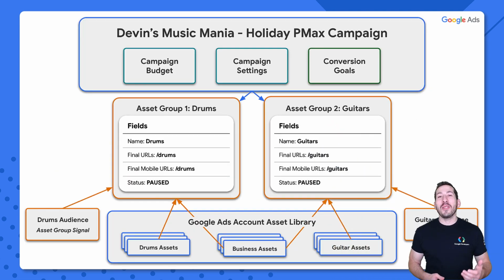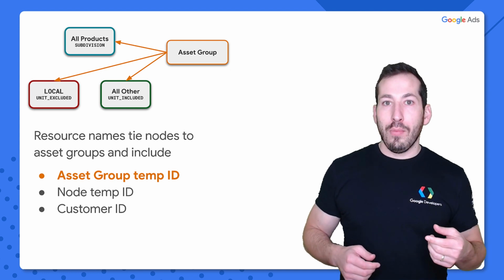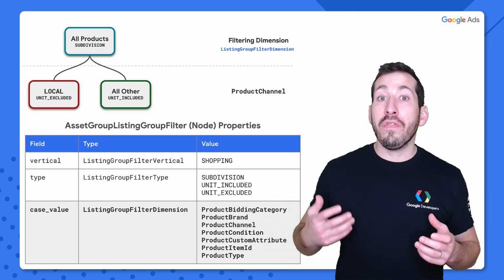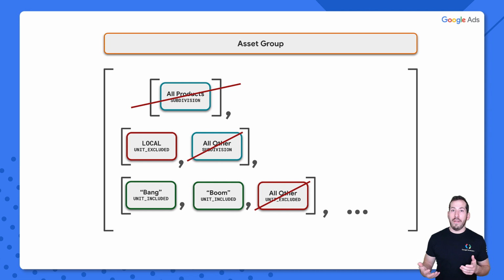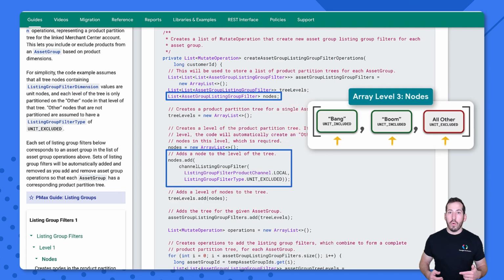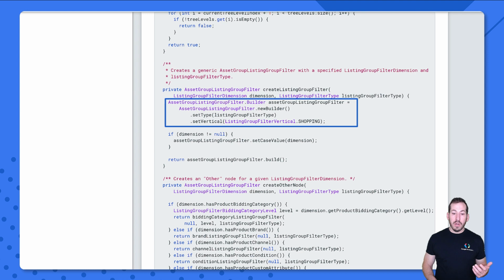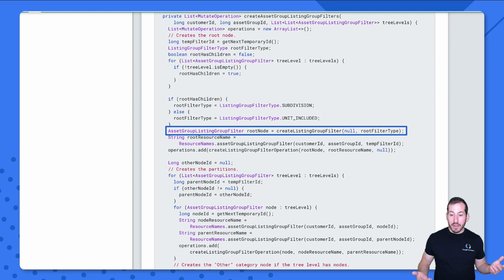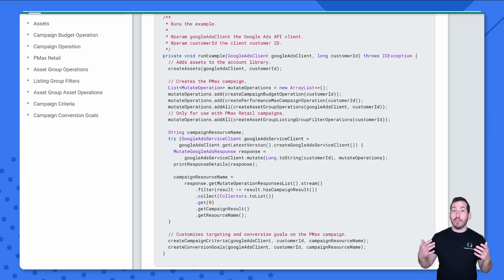Performance Max for Developers - Listing Group Filters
This is the sixth episode in an 8-episode series about creating Performance Max campaigns with the Google Ads API. In this episode, we’ll discuss Listing Group Filters. In the first half of the episode, we’ll discuss what listing group filters are and how they relate to Performance Max Retail campaigns conceptually. In the second half of the episode, we’ll walk through an in-depth code example using the Interactive Guide to demonstrate a possible implementation.

Chapters:
00:00 Intro
01:36 Product partition tree overview
2:07 A single node tree
3:02 AssetGroupListingGroupFilter (or node) properties
7:46 Listing group filters and the Interactive Guide
11:42 Code implementation overview
13:05 Adding the nodes to the code
14:49 Creating a channel listing group filter
16:24 Creating a brand listing group filter
16:56 createListingGroupFilter method
17:58 Code design discussion
19:58 Creating the root node
20:36 Adding resource names
22:47 Handling “other” nodes
24:07 Conclusion and next episode